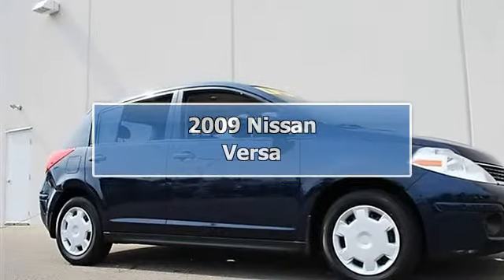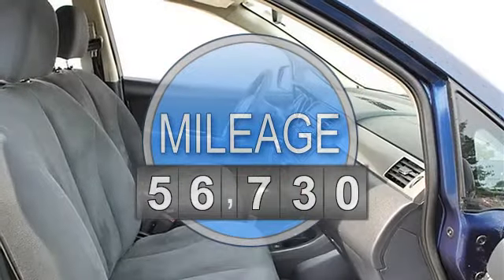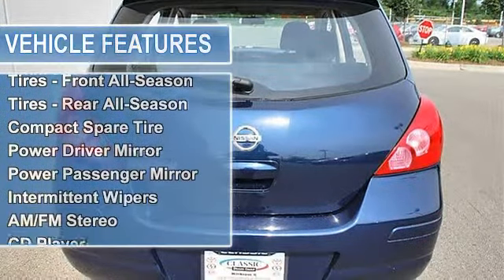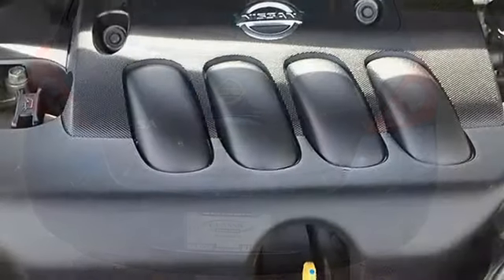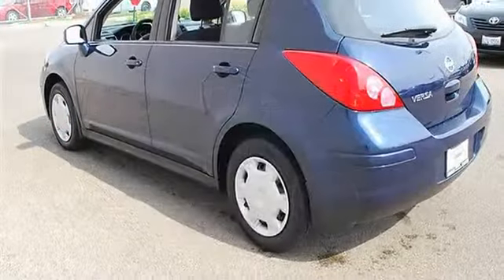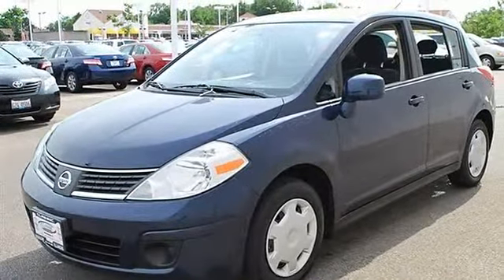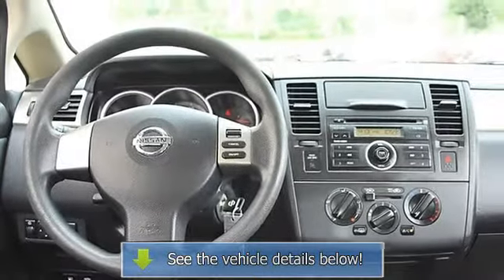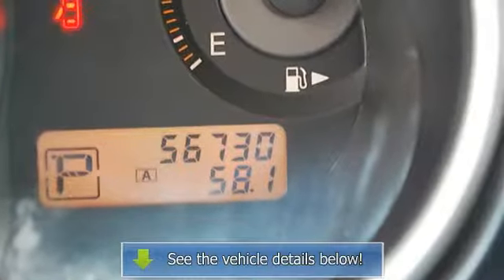2009 Nissan Versa - Classic Dealer Group